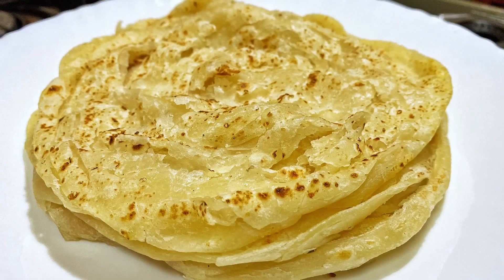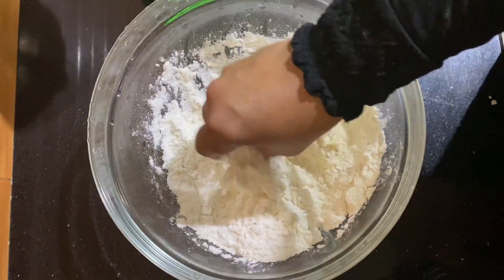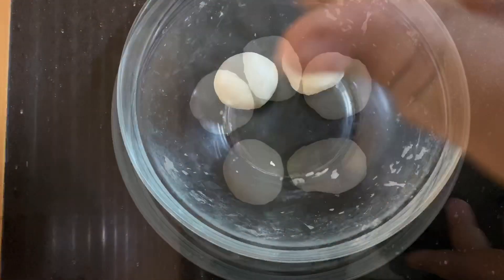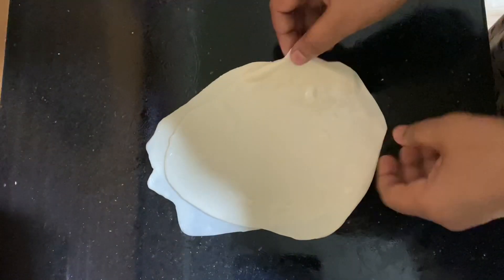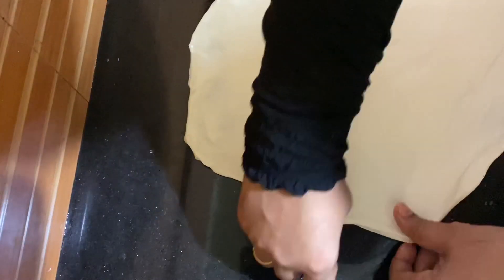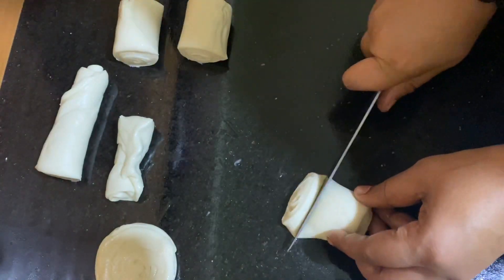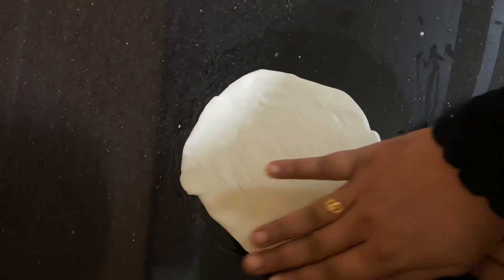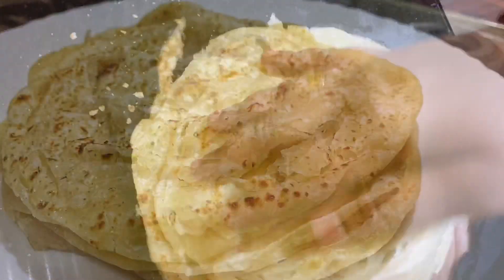മിനുട്ടുകല്കുള്ളിൽ വീശാത്ത ലയർ പൊറോട്ട | Veeshiyadikkatha porotta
മിനുട്ടുകല്കുള്ളിൽ പൊറോട്ട റെഡി 😋| ഇത്ര എളുപ്പമായിരുന്നോ ?| Easy porotta. Veeshiyadikkatha porotta

Veeshiyadikatha porota

Simple porotta making

How to make kerala porotta